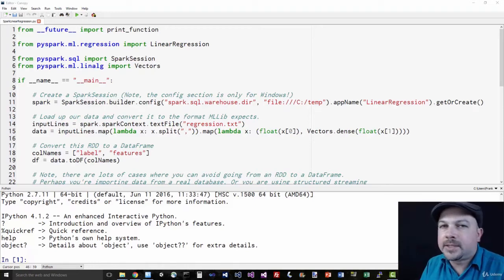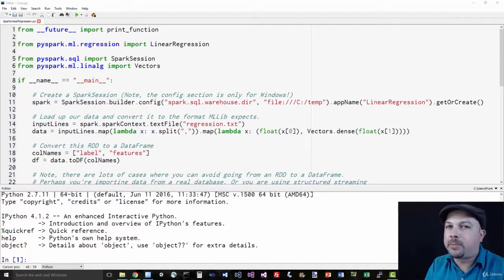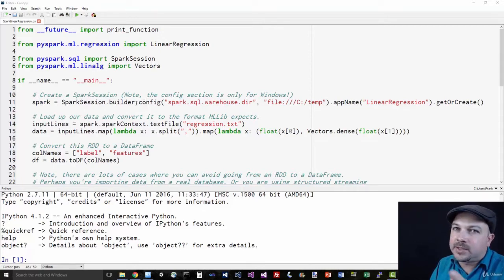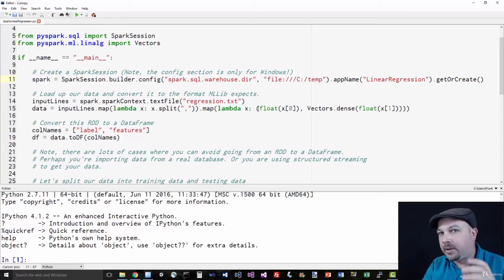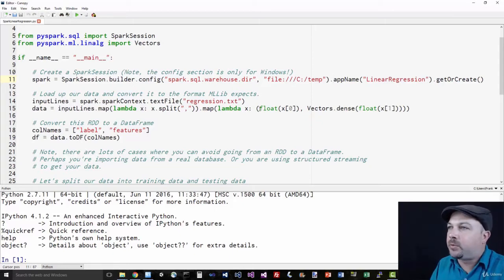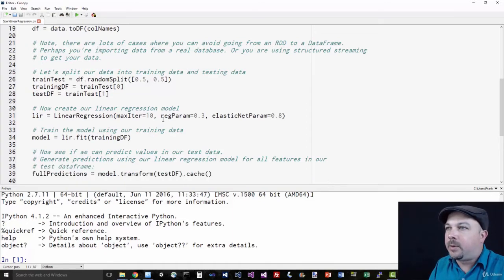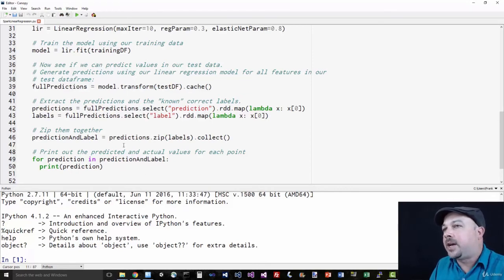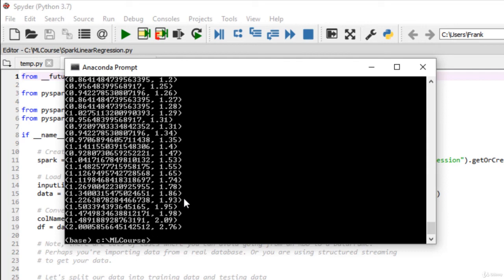77 Activity Using the Spark 2 0 DataFrame API for MLLib